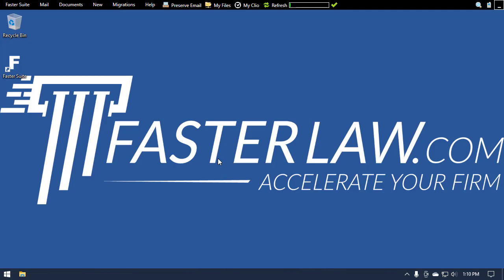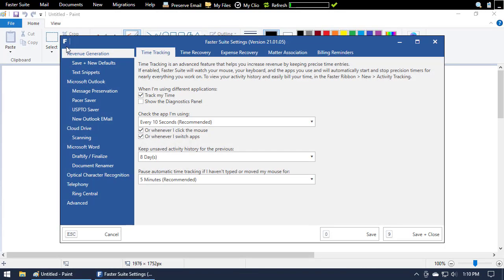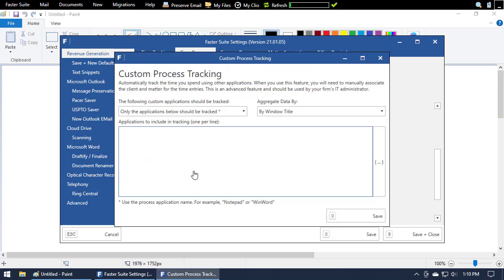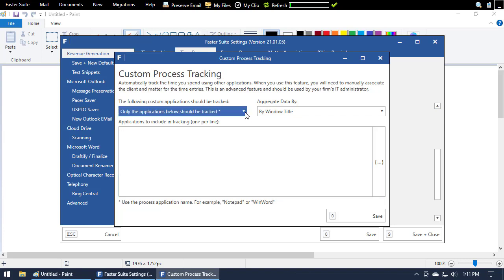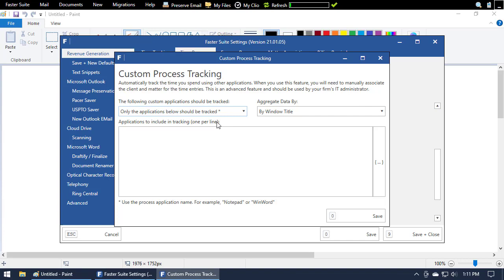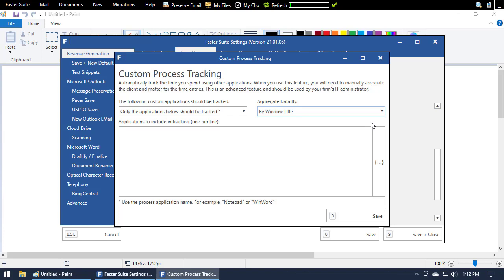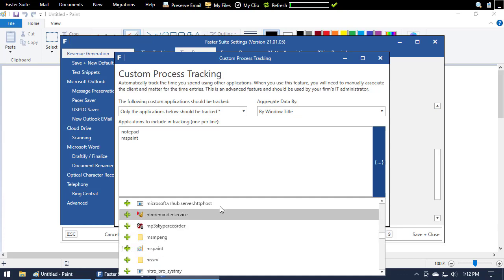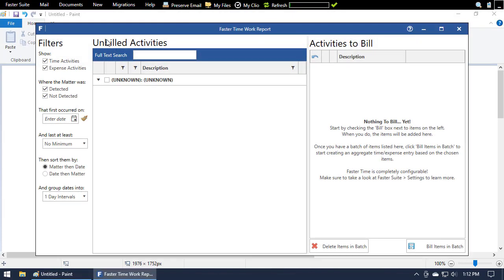4.2.3: Custom Application Tracking